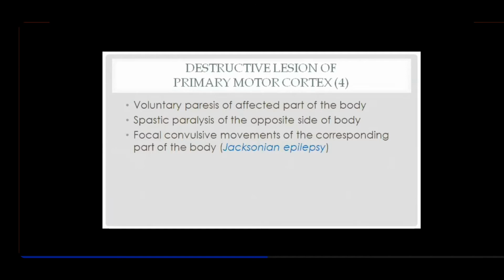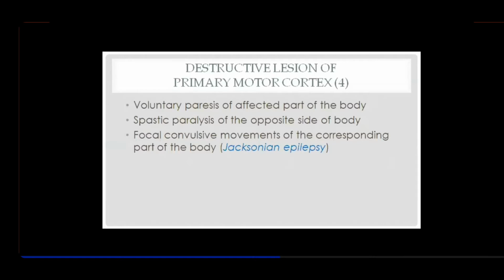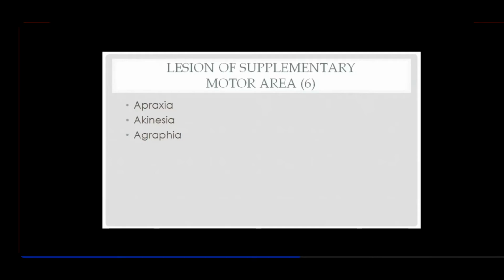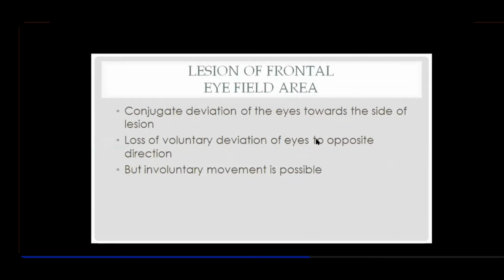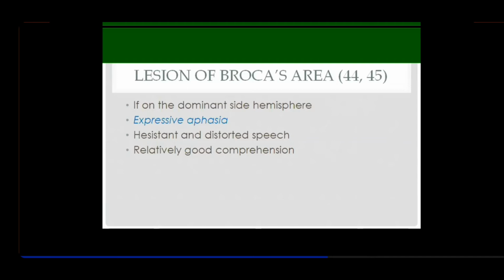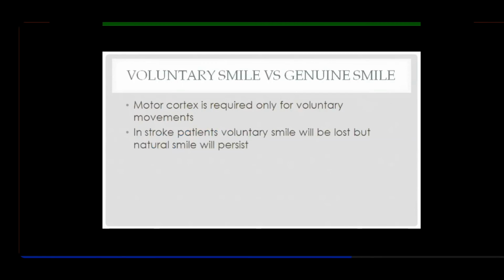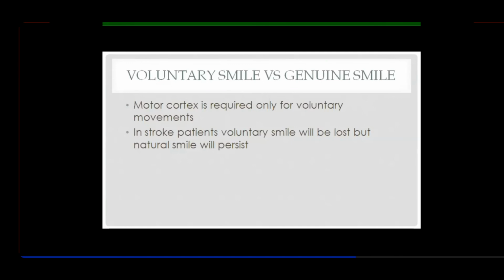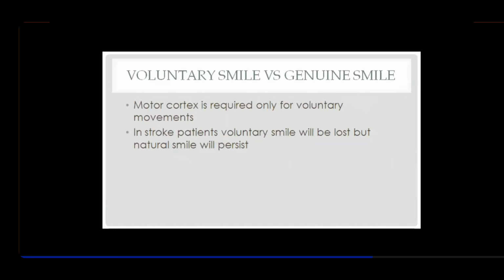CEREBRUM 7/9 | MOTOR CORTEX | CLINICAL ANATOMY | JACKSONIAN EPILEPSY | AGRAPHIA | Dr. Azmi Mohsin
This lecture includes:

Neuroanatomy
Cerebral motor cortex
Clinial anatomy
Spastic voluntary paralysis
Focal convulsive movements
Jacksonian epilepsy
Apraxia
Akinesia
Agraphia
Lesion of Broca's area
Expressive aphasia
Lesion of Wernicke's area
Receptive aphasia
Jargon aphasia
Voluntary smile
Genuine smile

By:
Dr. SAM
Live lecture recorded on 16 October 2020